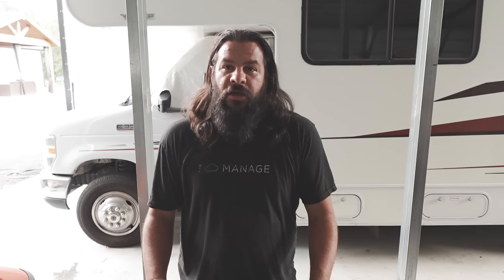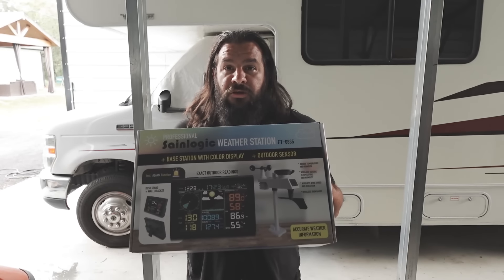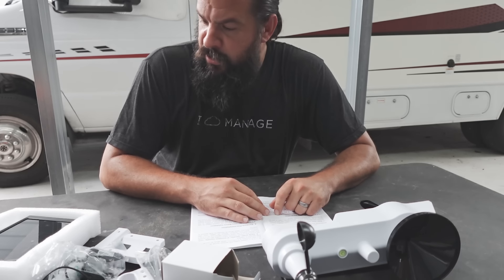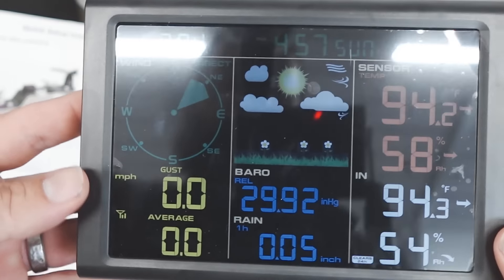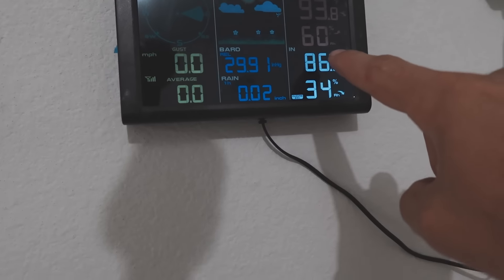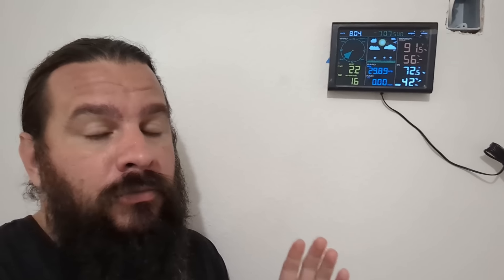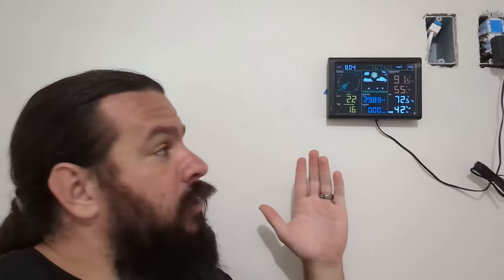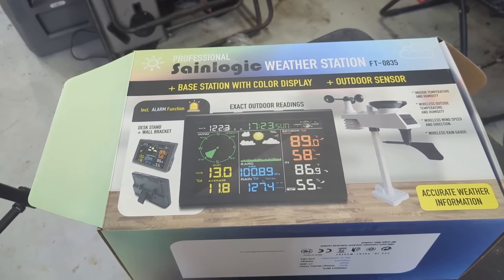IN THE KNOW with the Sainlogic Weather Station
Today Buddy is installing a weather station on the barn to help keep us prepared in the event that the wind speeds hit a certain mark as well as rainfall percentages.